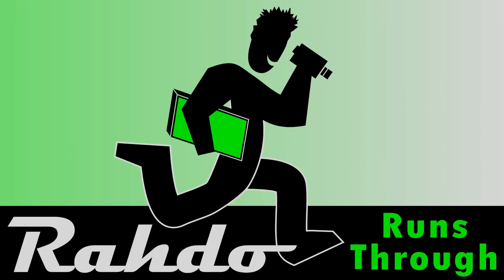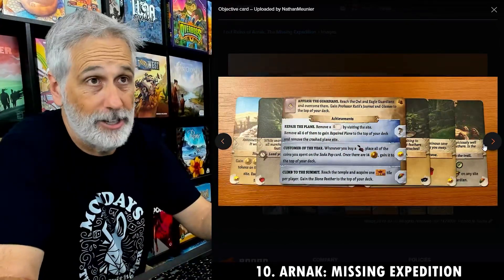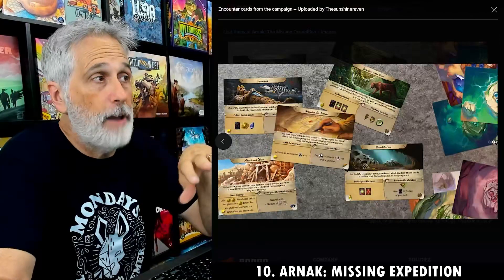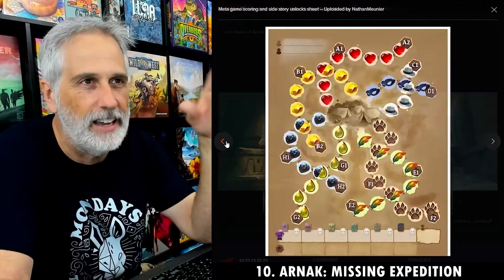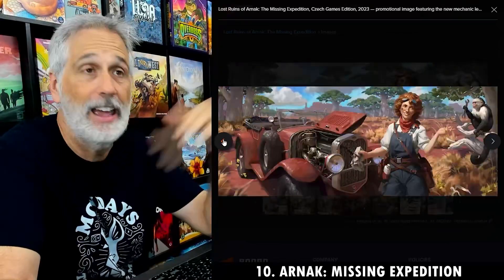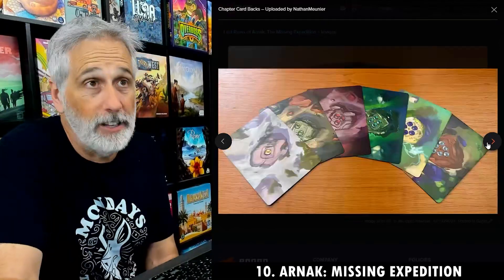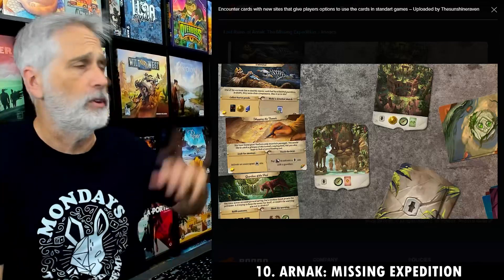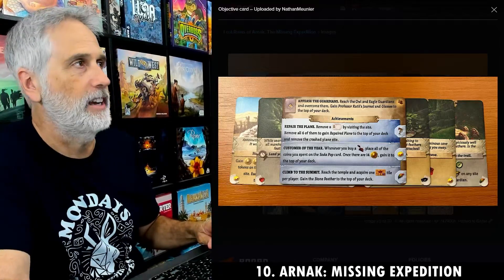Arnak: The Missing Expedition ►►► dear boardgame industry, more expansions like this please! :)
A video outlining gameplay for the boardgame expansion Lost Ruins of Arnak: The Missing Expedition.